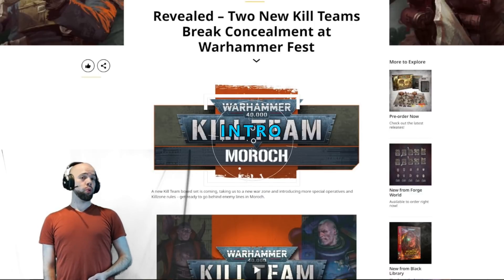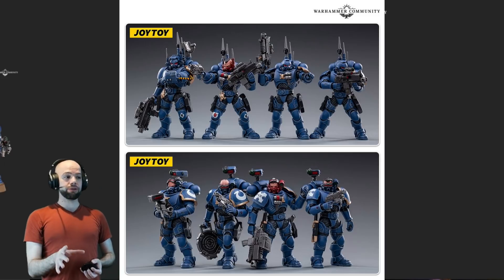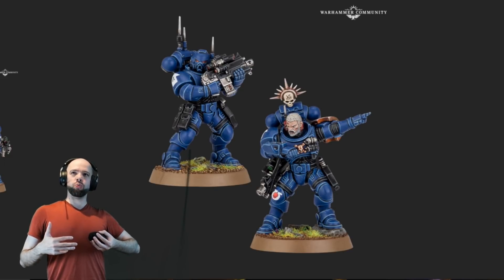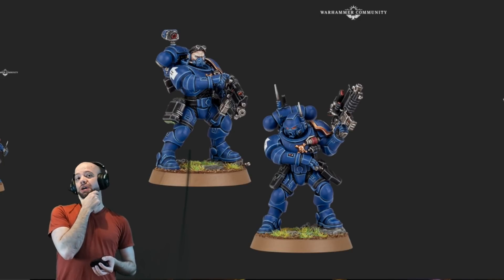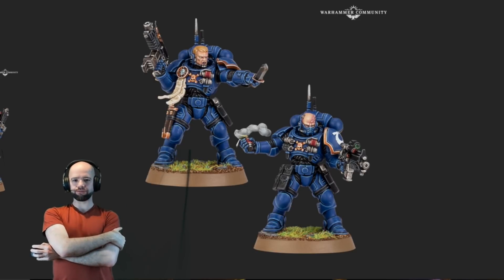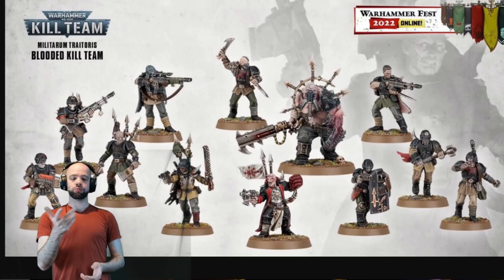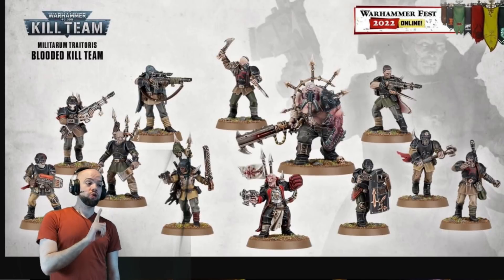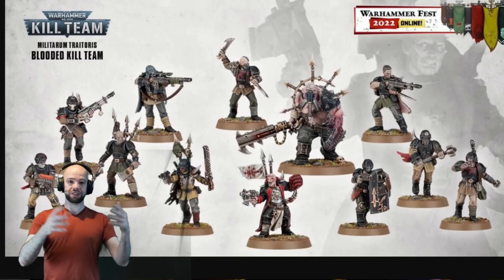Kill Team Moroch, Phobos Marines and Traitor Guard - Warhammer Fest Reveals!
Warhammer Fest reveals brings us the next Kill Team box and it's Moroch. We've got the Space Marine Phobos Strike Team and the Chaos Traitor Guard the Blooded Kill Team  alongside all new terrain!

If you want more of the Kill Team community, try my Discord

0:00 Intro
1:20 Marines
8:13 Traitor Guard
12:38 Terrain
16:46 Necromunda, Warcry, Middle Earth